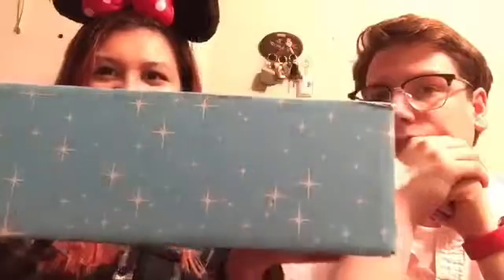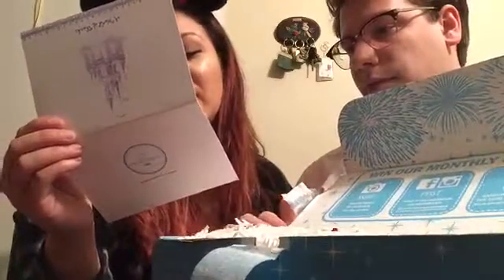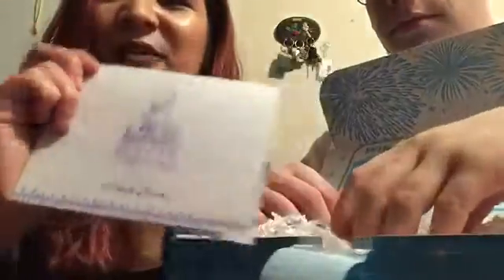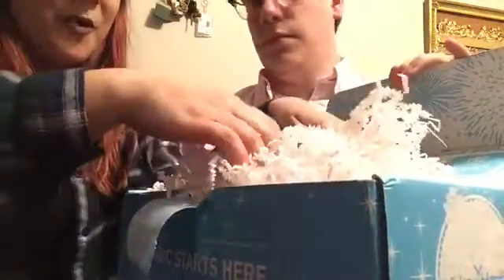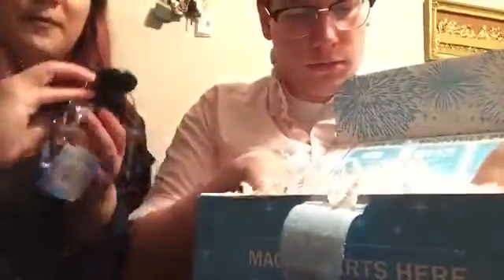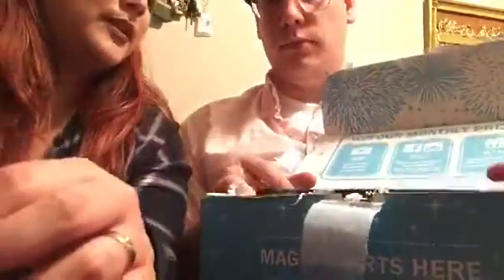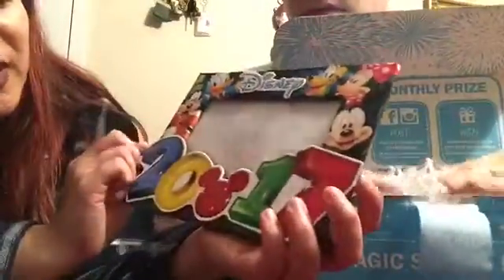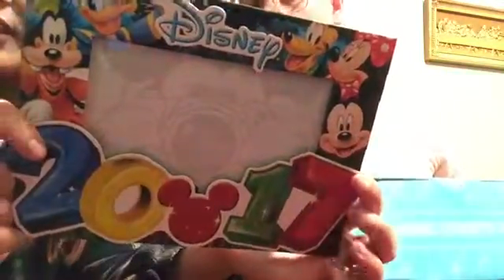Mickey monthly!!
Our first Mickey monthly